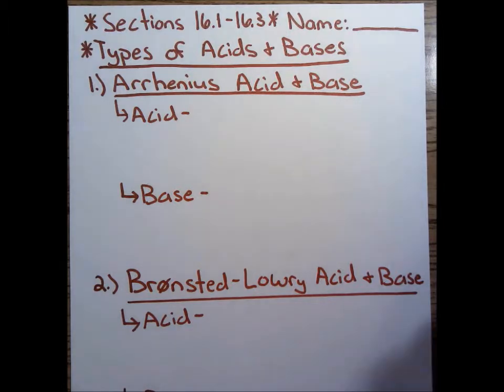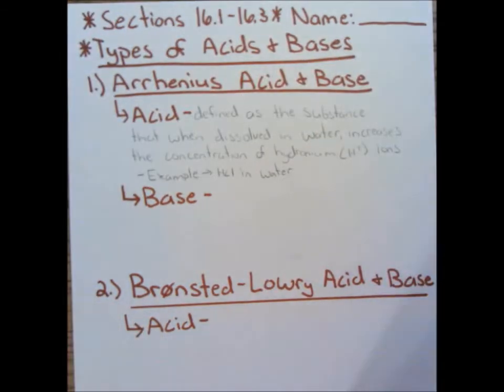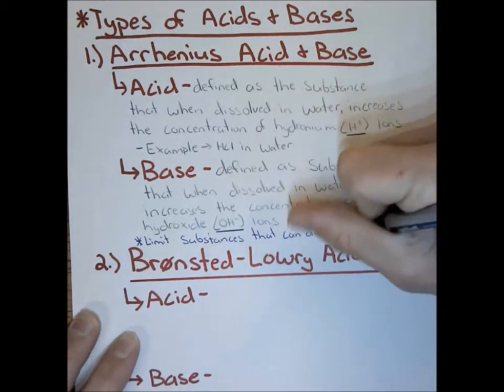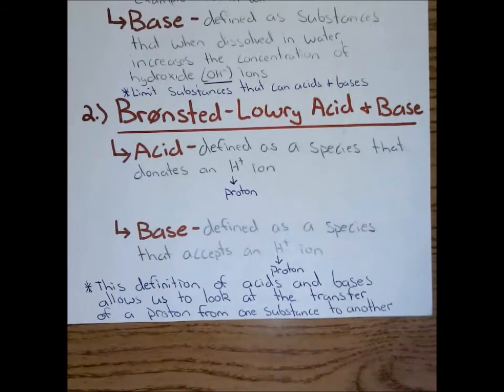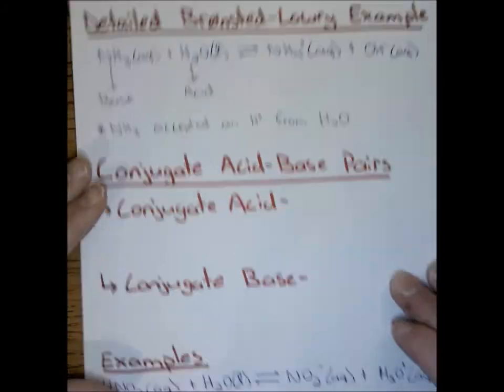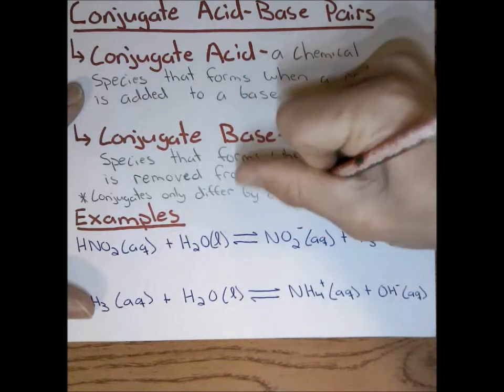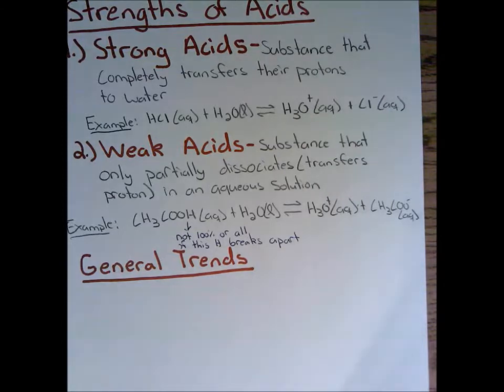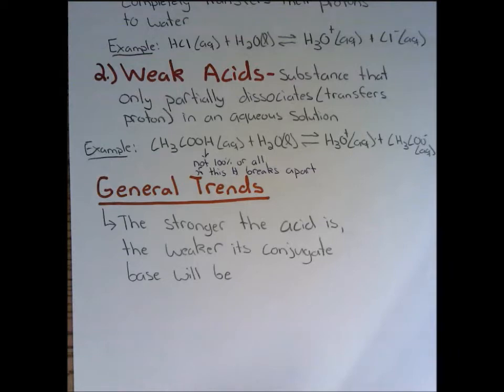Day 1 Acids & Bases Part 1 Unit Notes (AP Chemistry - Written Version)